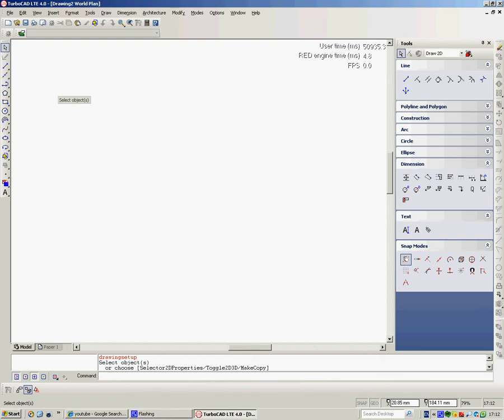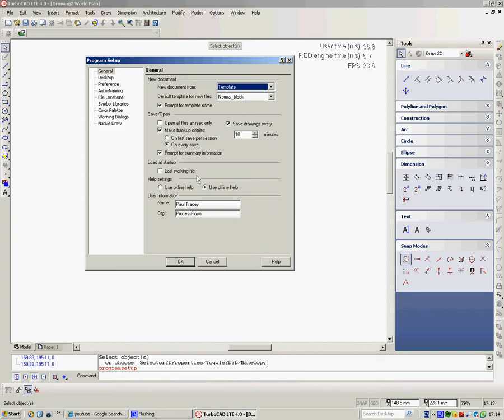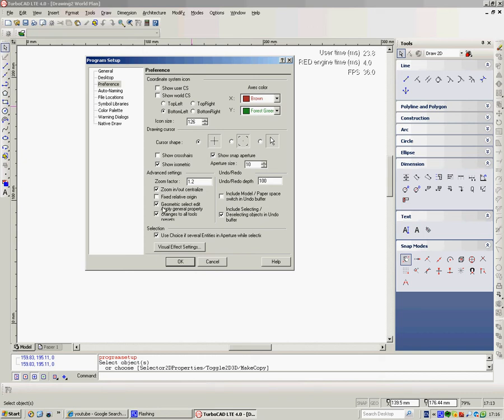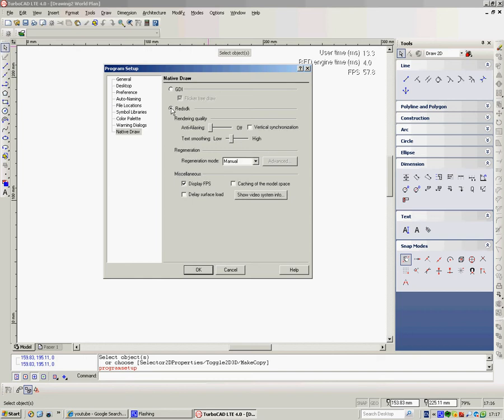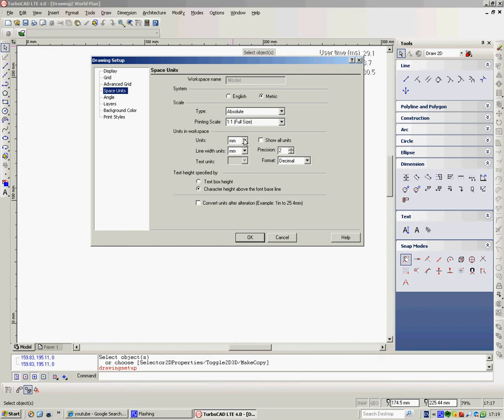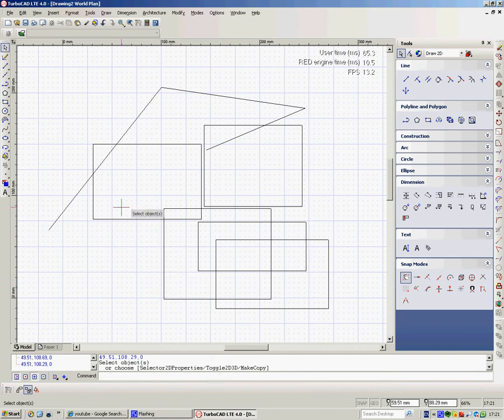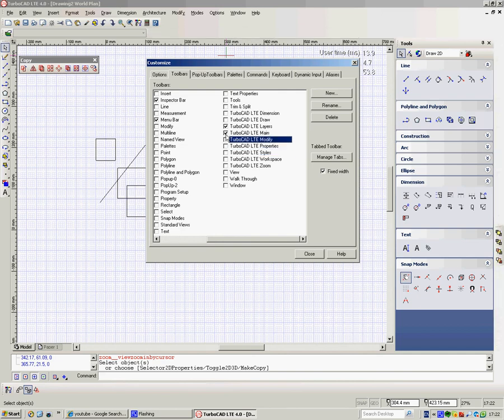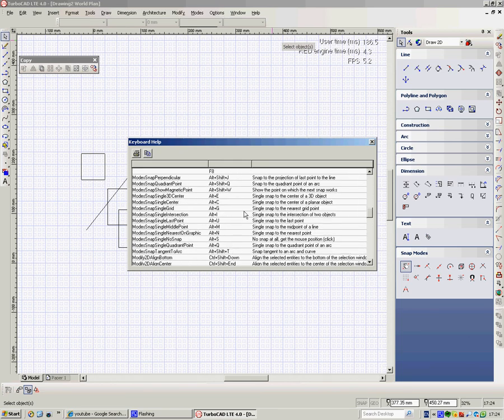TurboCAD LTE Introduction - The Interface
An introduction to the User Interface of TurboCAD LTE.